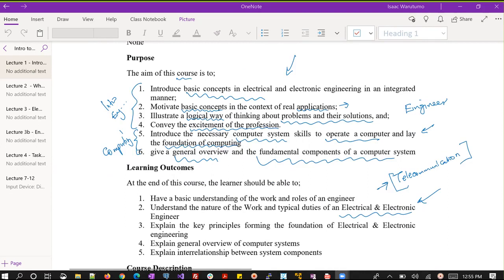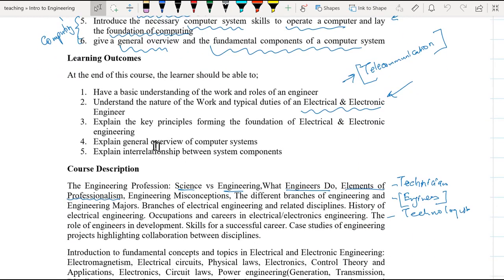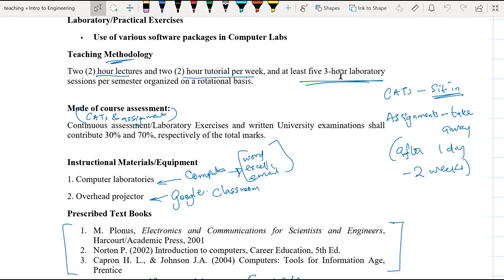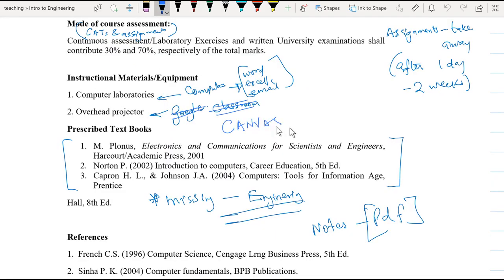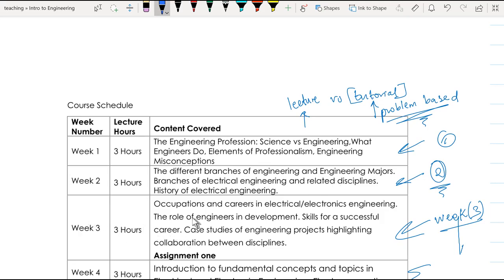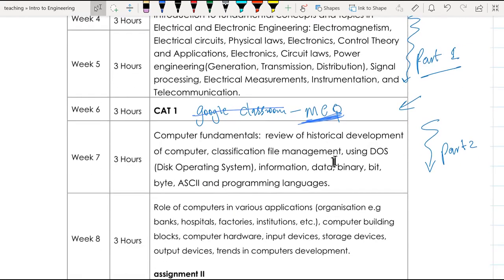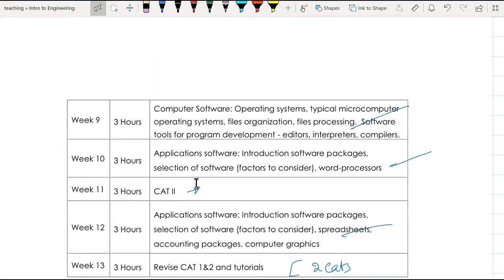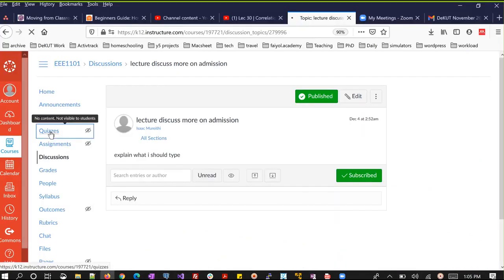Course Outline & Introduction